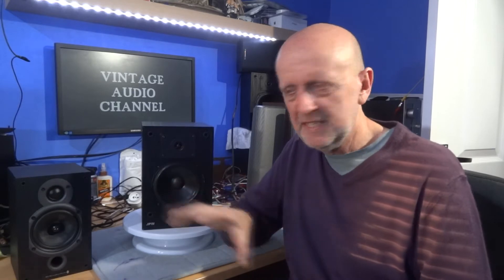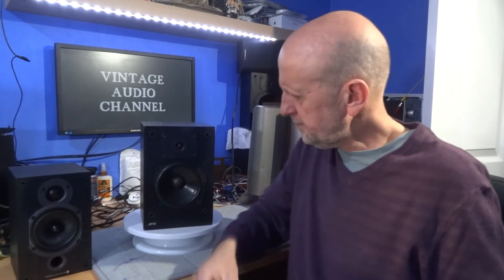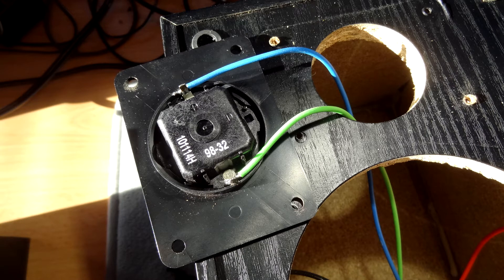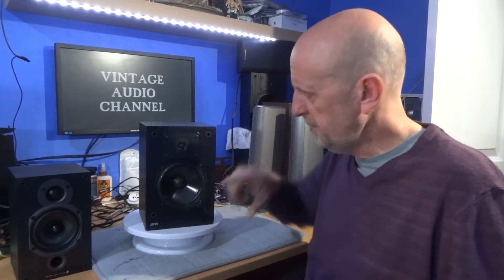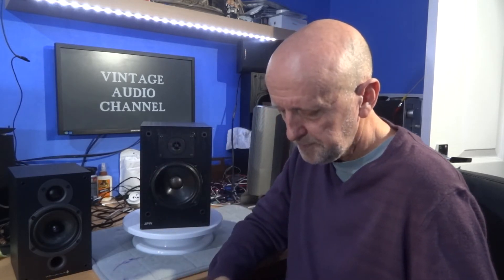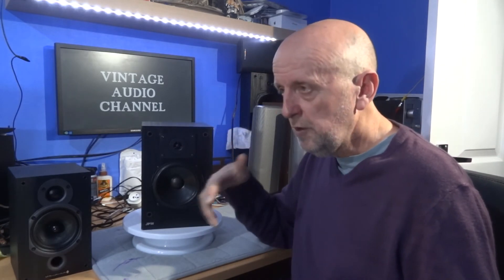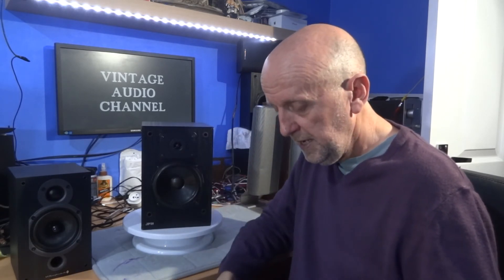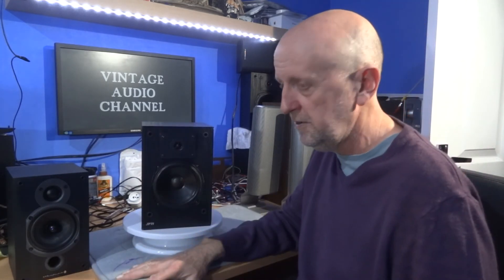JPW Mini Monitor Speakers Review Bookshelf, how do they sound, Vintage Hifi audio stereo vinyl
A little review of a pair of 1993 British made in prison speakers.